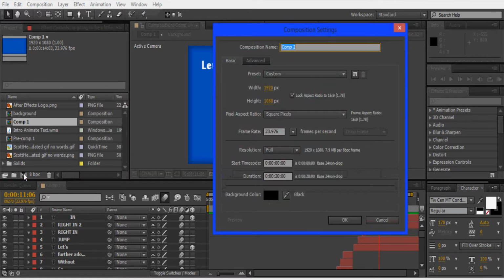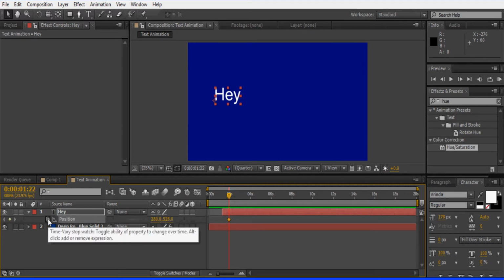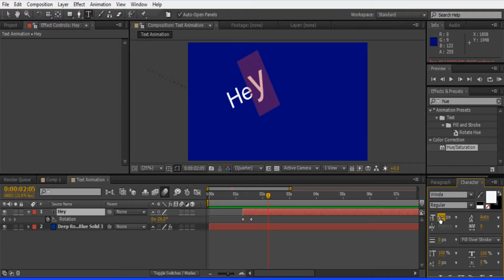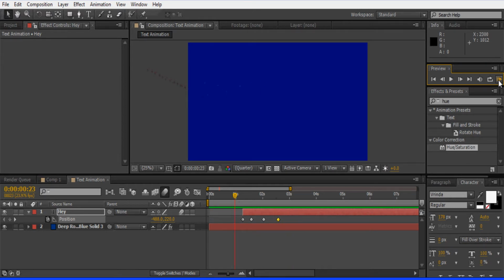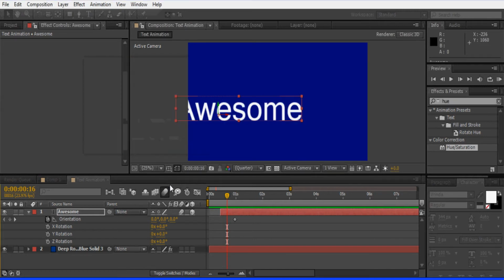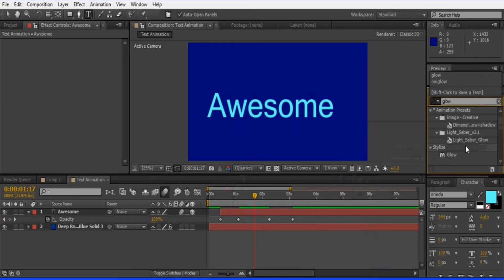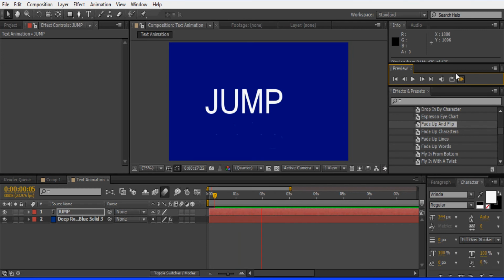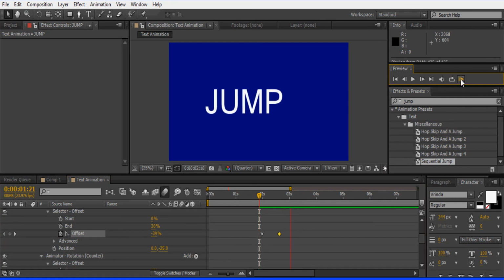How to Animate Text in After Effects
This is a basic tutorial that covers manual animation, animation presets as well as 3d text